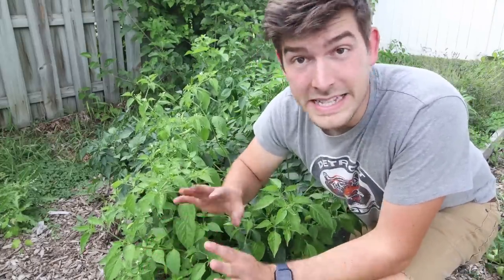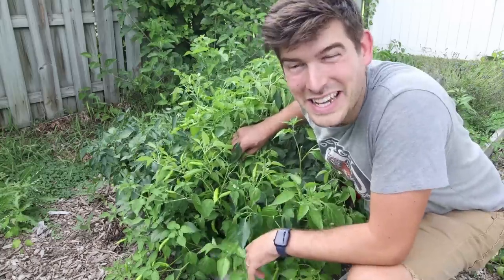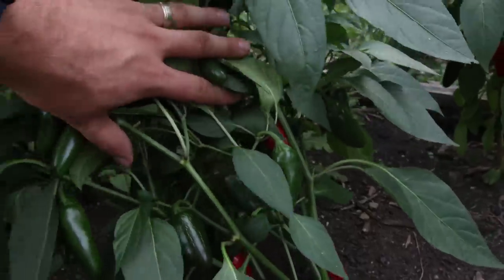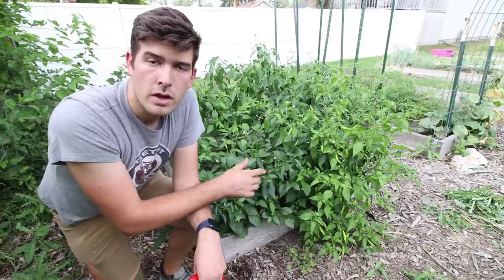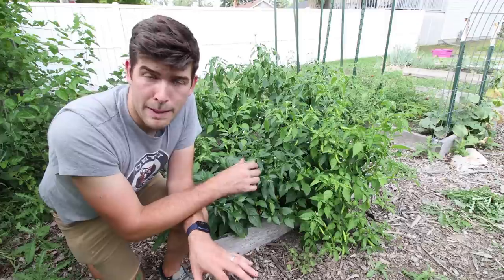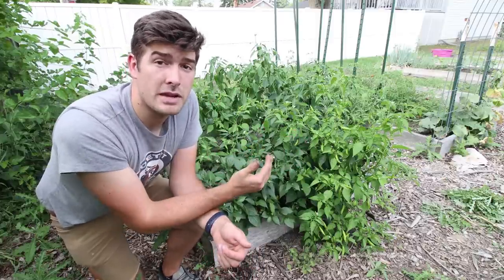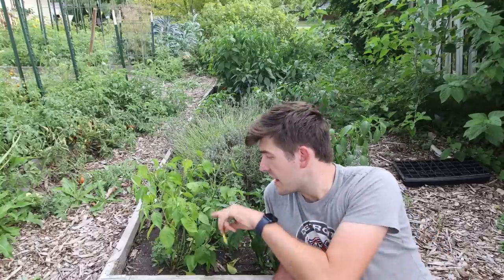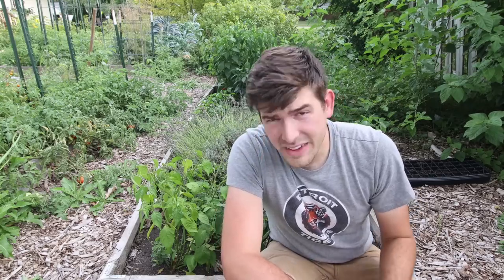6 Tips To Ensure a BUMPER CROP of Peppers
We are having a great year for peppers. In today’s episode we are showing you 5 tips to growing a huge bumper crop of peppers. We will discus varieties, Scoville, watering, fertilizing, and topping with how they affect pepper yields.